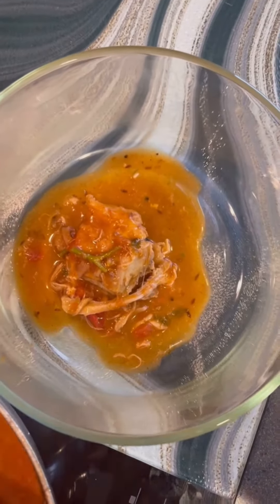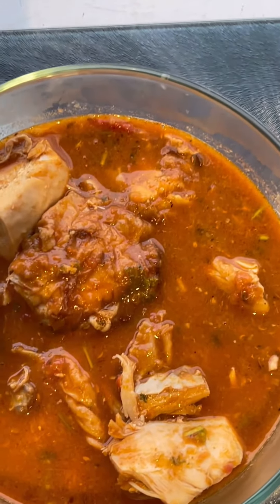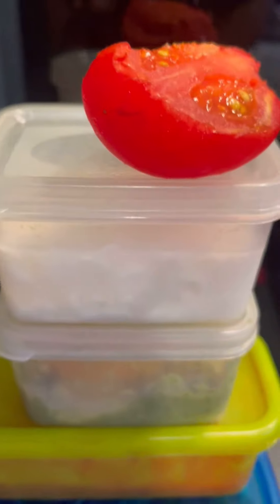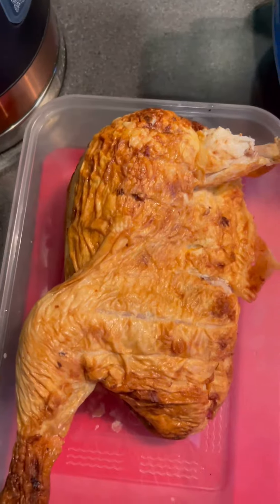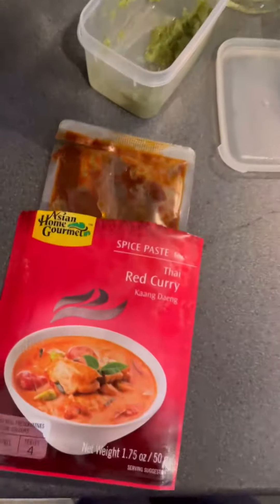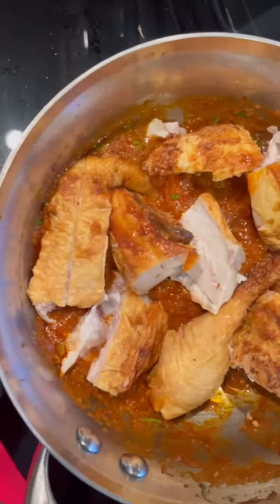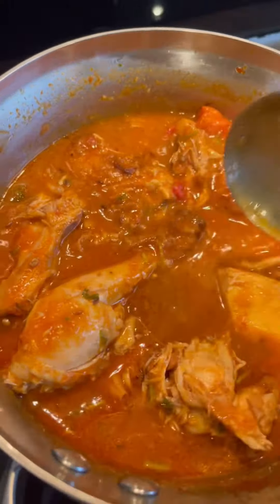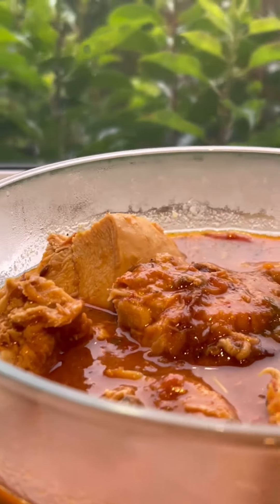Chicken Curry from leftovers |Chicken Recipe |Easy Chicken Curry